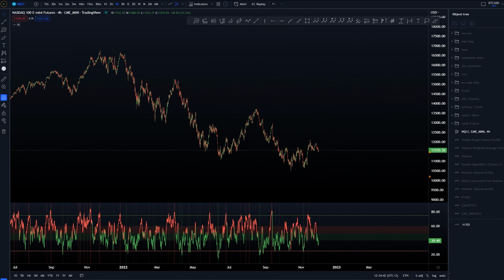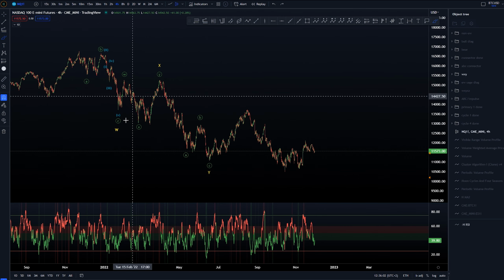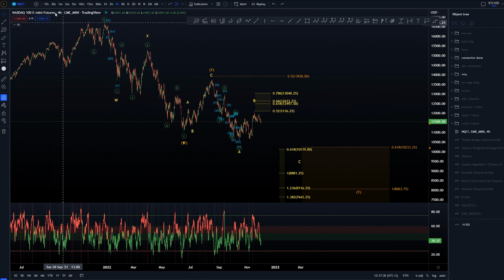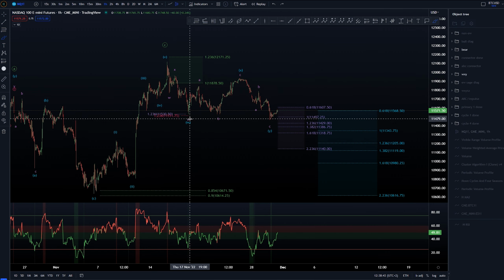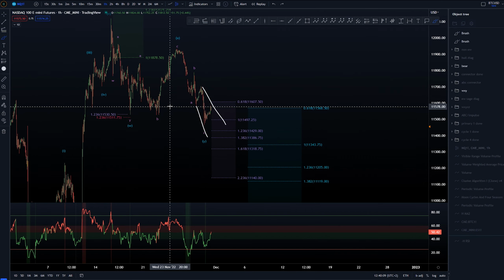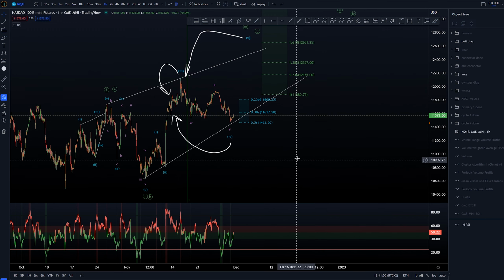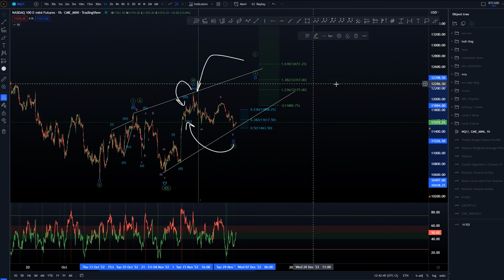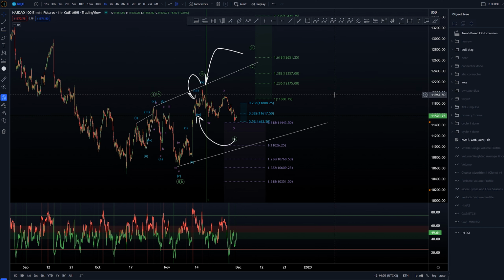Nasdaq 100 ($QQQ/NQ1) - Technical analysis with Elliott Wave Theory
00:00 Intro
00:18 Elliott Wave - Medium timeframe
03:08 Elliott Wave - Low timeframe
10:38 Outro